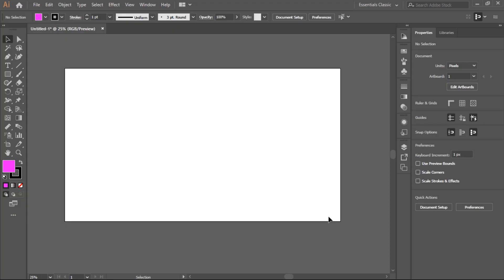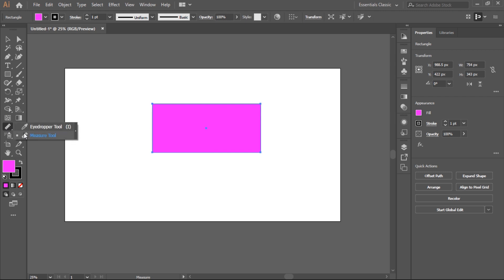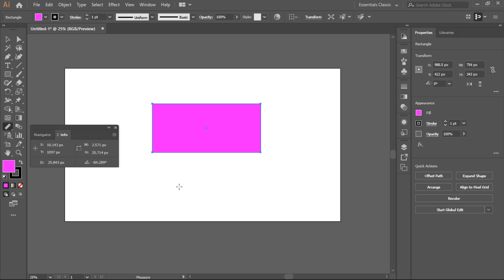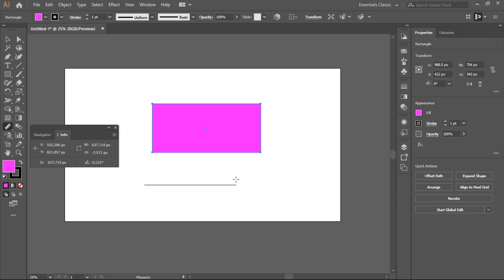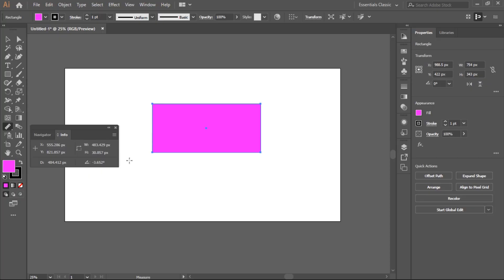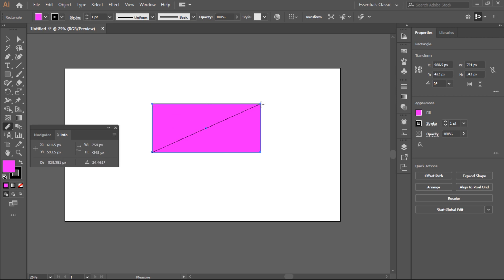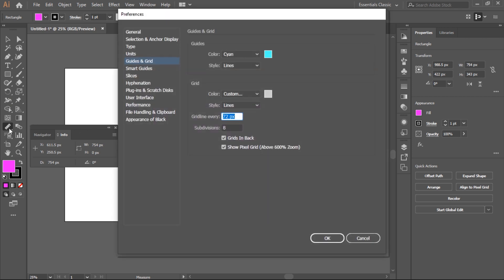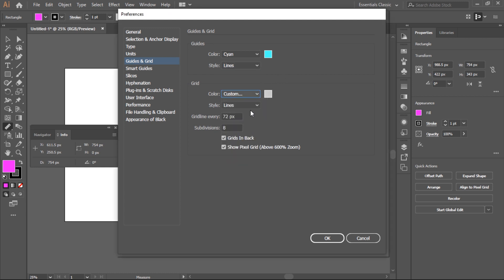মেজার টুল, Measure tool | EP 32 | Basic to Advance illustrator CC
There is a tool in illustrator to measure the distance between objects, objects itself, angle etc. In this video, I'll show you how to use measure tool in illustrator.